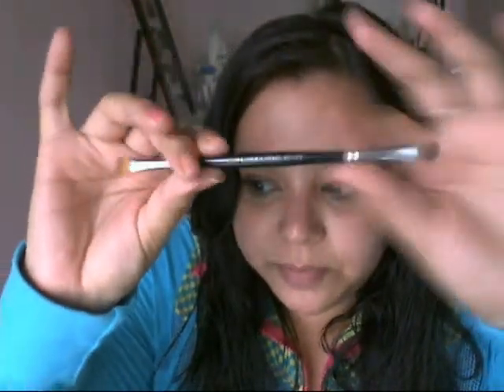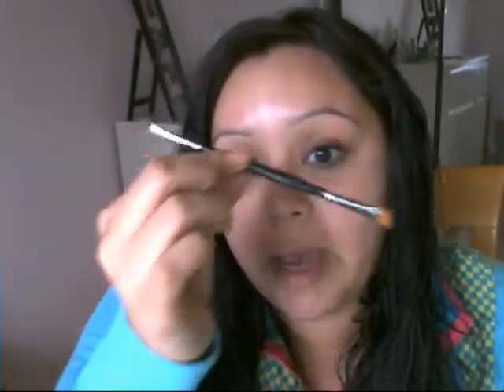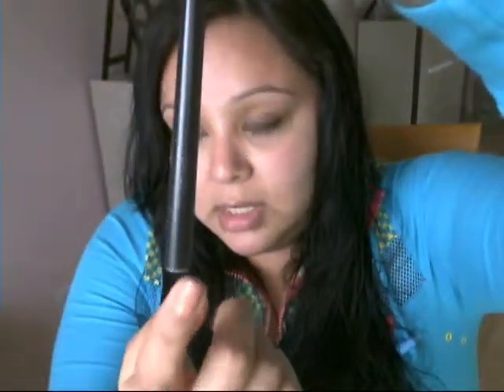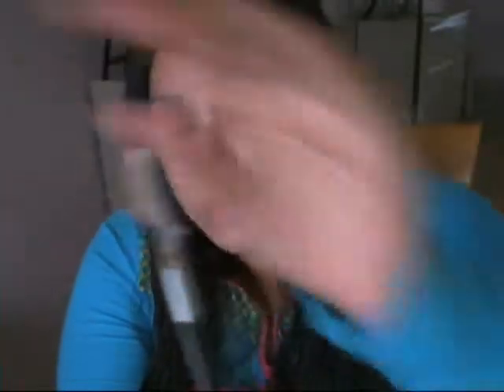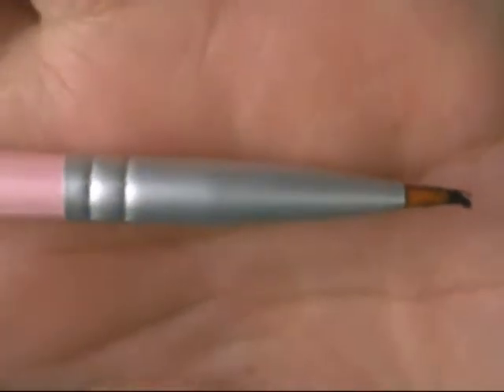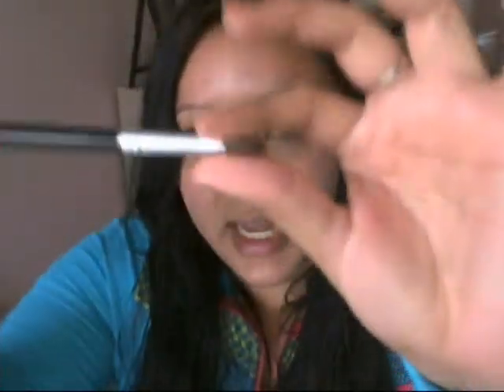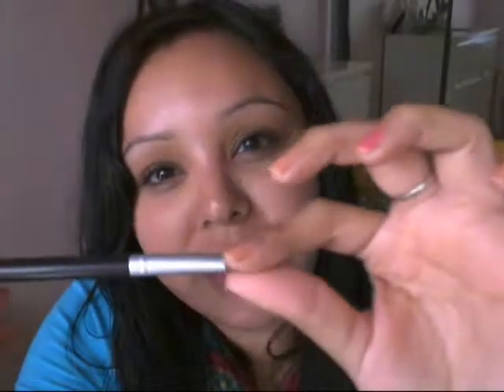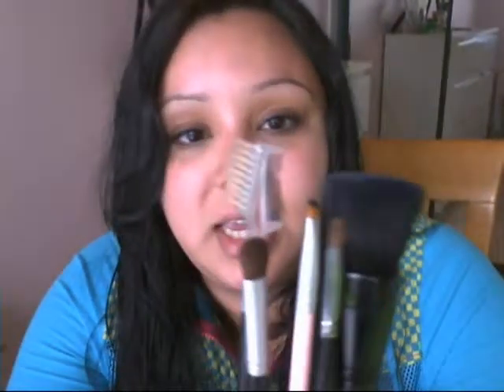Tag: My top 5 Makeup brushes ♡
Just a fun TAG I wanted to participate in!

Im tagging TwishyCareastar! :D